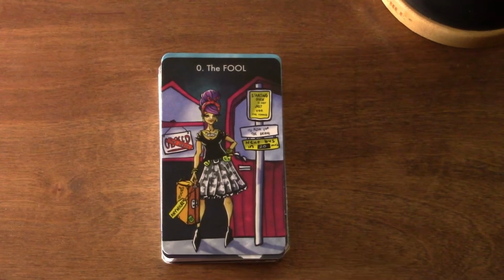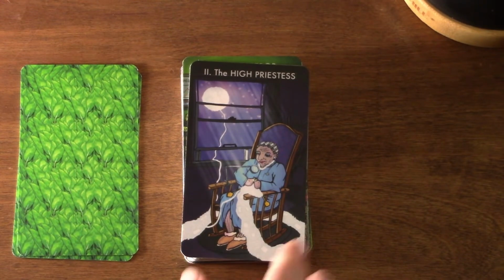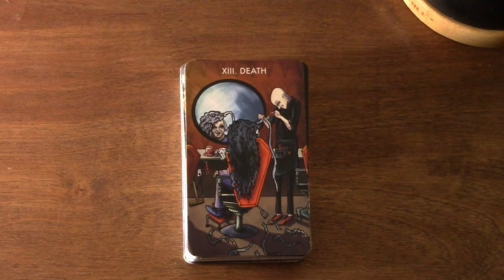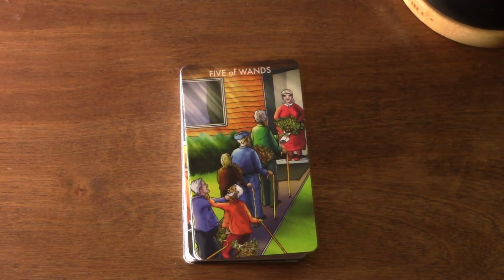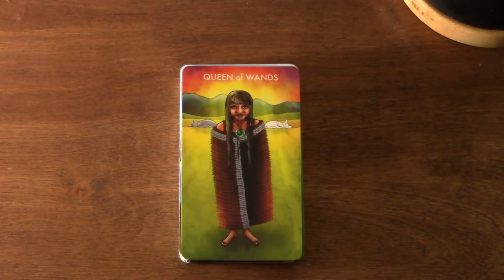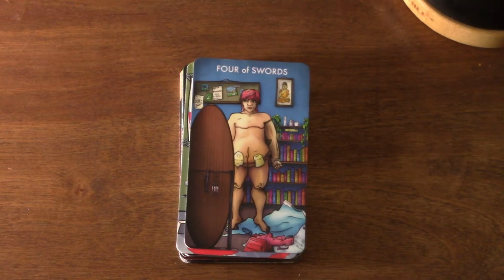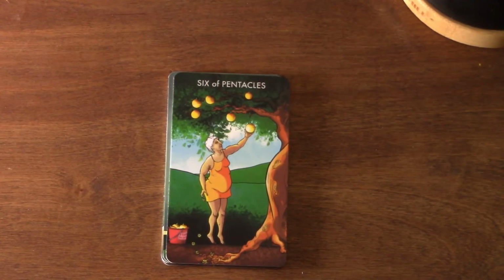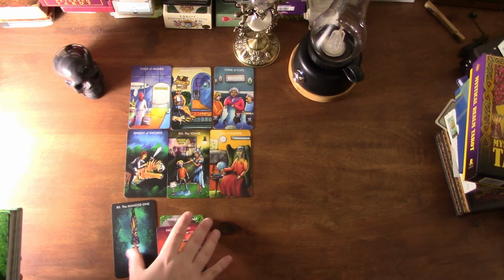Review: Elder Stories Tarot